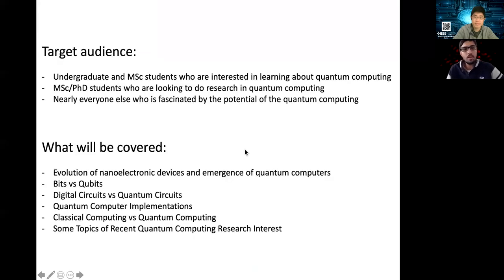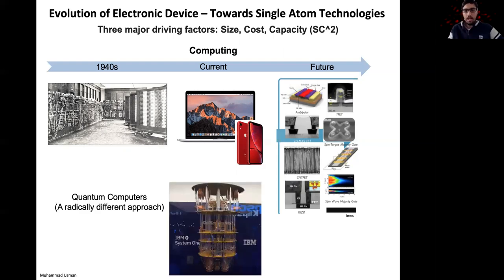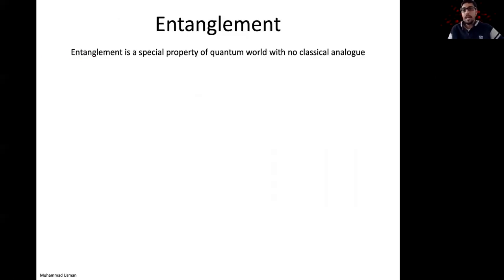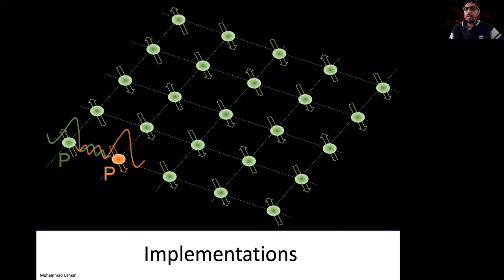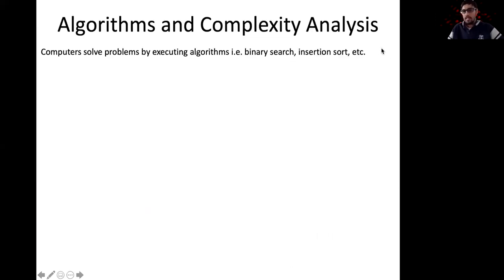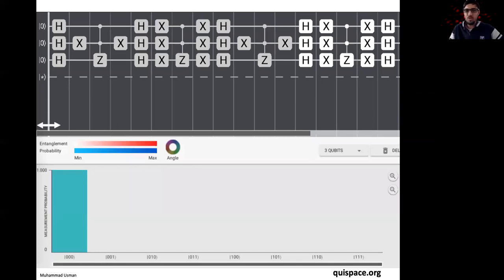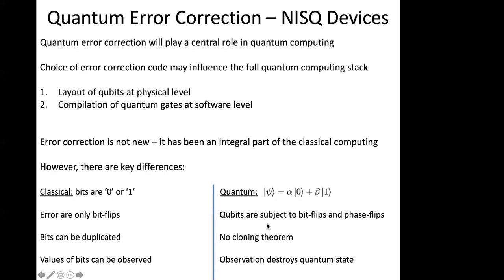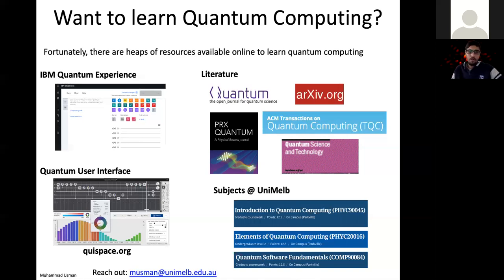Quantum Computing: Fundamentals and Applications by Dr. Usman, Senior Lecturer at CIS-UniMelb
This talk is primarily focused on introducing the field of quantum computing to undergraduate or first year MSc students (non-experts) who want to learn fundamentals of quantum computing.

Abstract:

A quantum computer is expected to offer tremendous computing capabilities with the potential to solve some of the highly computationally intensive problems – intractable on even today’s supercomputers – in the areas of medical science, quantum chemistry, data science, astrophysics, among others. Inevitably, there is a high-stake global race to build a first large-scale quantum computer. Equally important is the development of efficient quantum algorithms which can enable quantum computers to solve real-world problems. This talk aims to cover a broad range of topics relevant to the field of quantum computing. I first provide a brief review of the fundamental quantum mechanical principles underpinning the working of a quantum computer. A range of candidate qubit systems is discussed, followed by a summary of the current state of the quantum hardware technologies. The talk will conclude by providing an overview of the potential capabilities of a quantum computer to solve a range of practical problems and highlight some of the recent cutting-edge research in the field of quantum computing.

Short Biography:

Dr Usman is a senior lecturer at the School of Computing and Information Systems and the Melbourne School of Engineering. He is leading a quantum computing research and education program. After completing his PhD in 2010 from Purdue University USA, he held positions at the Centre for Quantum Computation and Communication Technology and the School of Physics at the University of Melbourne. He has worked for many years on spin qubits in silicon, quantum gates and quantum computer architecture design for scalable fault-tolerant quantum computing. He holds patents for surface code architecture design and machine learning-based autonomous qubit characterisation. In recent years, he has focused on the design of quantum simulations and algorithms for Noisy Intermediate Scale Quantum (NISQ) devices. Dr Usman is a recipient of several awards and fellowships including Dean’s award for research excellence in 2019, and research fellowships from DAAD and Fulbright.

Please note that you cannot archive, download, reproduce, distribute, modify, display, perform, publish, license, create derivative works from, offer for sale, or use content and information contained on or obtained from or through the IEEE University of Melbourne Student Branch channel without express written permission from the speakers, IEEE UniMelb SB and, if applicable, the respective rights holders.